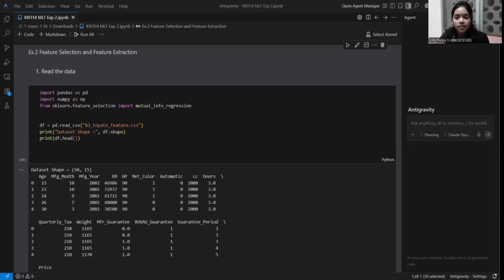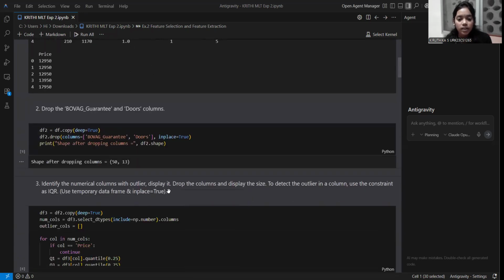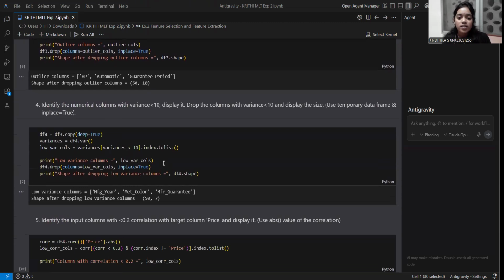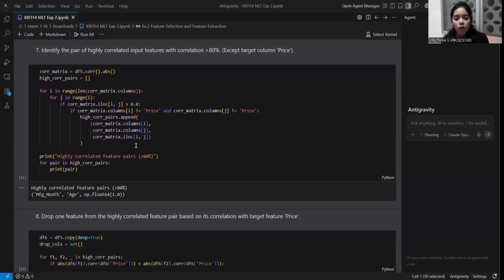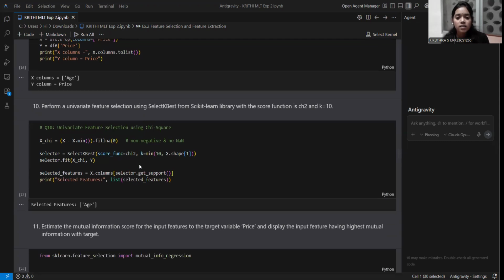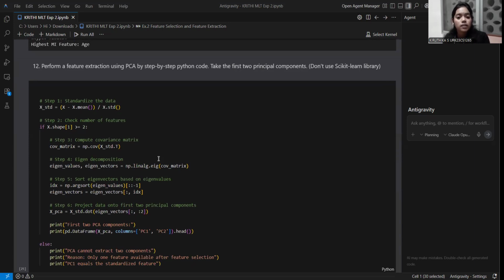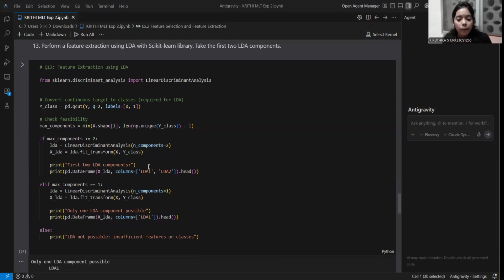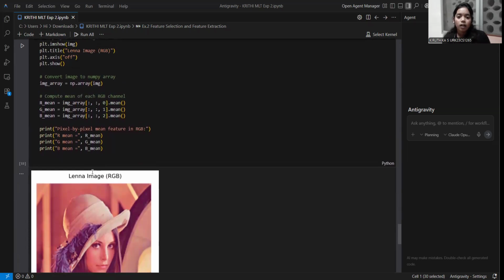Experiment 2: Feature Selection and Feature Extraction MLT